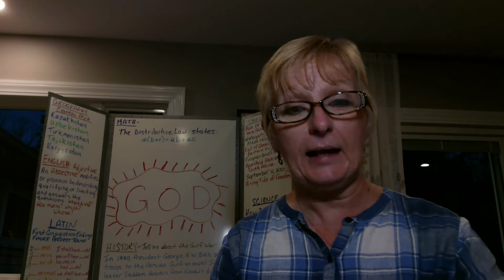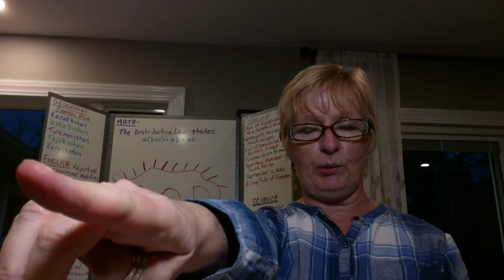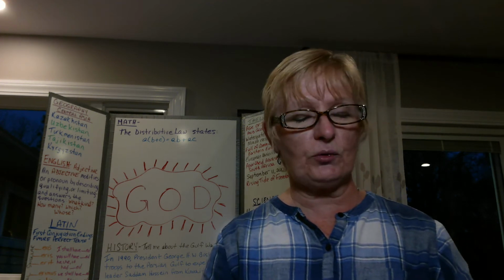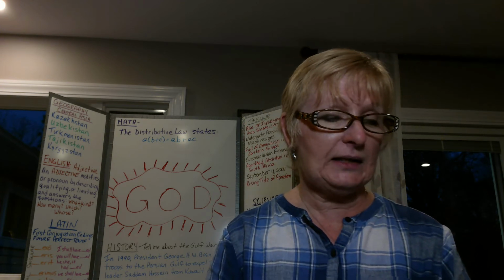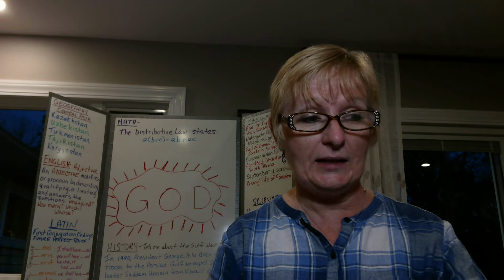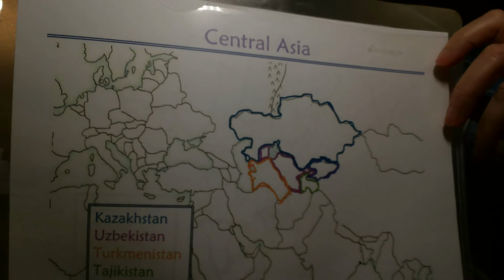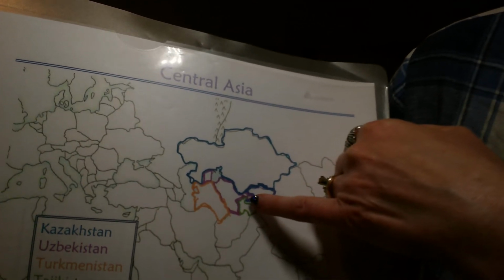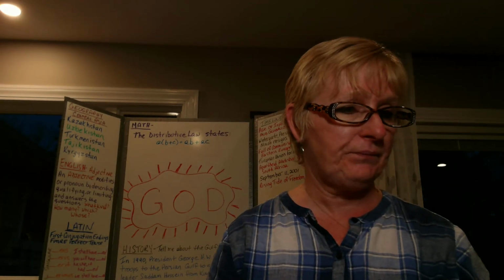Masters Class Week 23 New Grammar